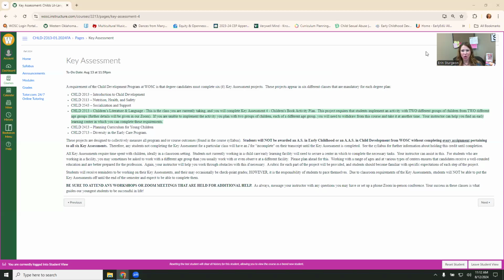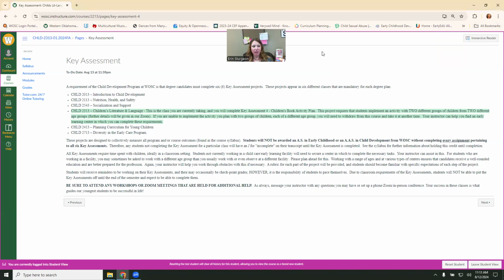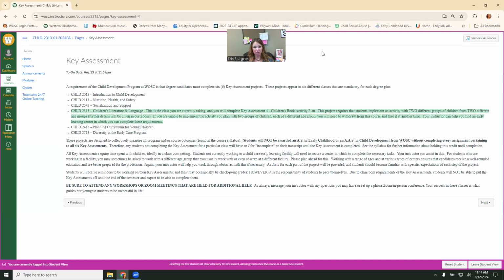CHLD 2313 Key Assessment